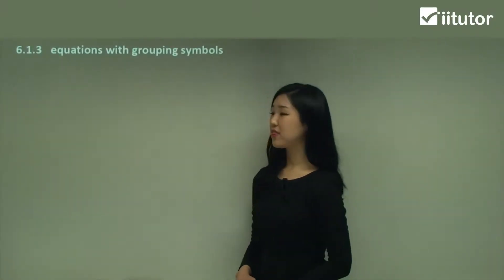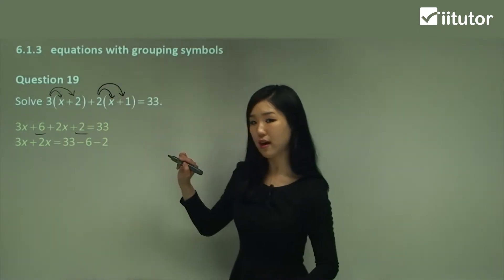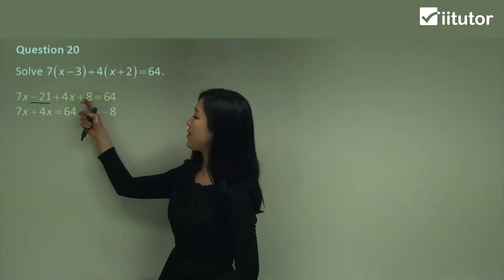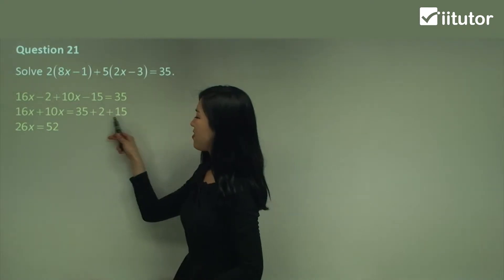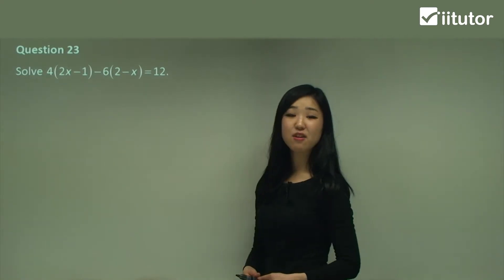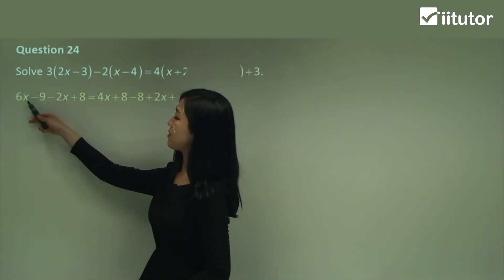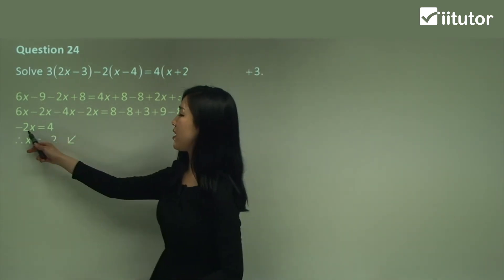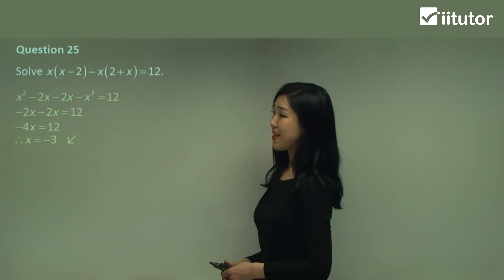🔍 Algebra Unleashed: Master Grouping Symbols in Linear Equations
🔍 Ready to conquer linear equations with grouping symbols like a pro? Look no further! In this dynamic video, we're diving deep into the world of algebra to unravel the secrets of solving equations adorned with parentheses, brackets, and braces.

🧩 Key Topics Covered:

Demystifying Grouping Symbols: Learn what parentheses, brackets, and braces mean within linear equations and why they're essential.
Step-by-Step Techniques: Discover foolproof strategies to simplify and solve equations involving these symbols, ensuring you never get stuck again.
Real-World Scenarios: See how mastering grouping symbols can help you tackle complex problems in everyday life, from budgeting to engineering.
Practice Makes Perfect: We'll provide you with numerous hands-on examples, guiding you through each problem-solving process.
Expert Tips and Tricks: Our experienced instructors will share valuable insights and shortcuts to boost your equation-solving efficiency.
Mathematical Confidence: Whether you're a student preparing for exams or an enthusiast eager to sharpen your algebraic skills, this video is your gateway to success.
🚀 Elevate Your Algebra Game: Our explanations are clear, concise, and backed by visual aids to ensure you grasp the concepts effortlessly.

🌟 Unlock Your Full Potential: Click play and embark on your journey to becoming an algebra champion.

🎓 Join us in this exciting exploration of linear equations with grouping symbols, and let's make algebra an adventure worth embarking on. Get ready to solve equations like a math wizard! 🧩🚀🔐